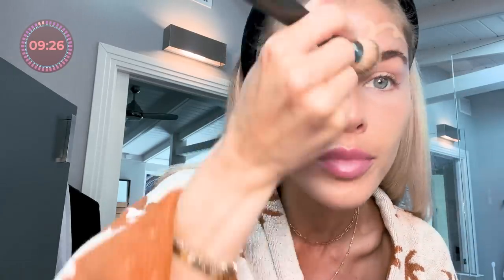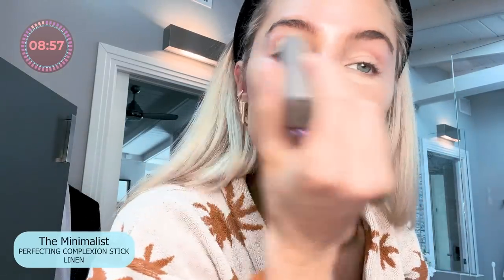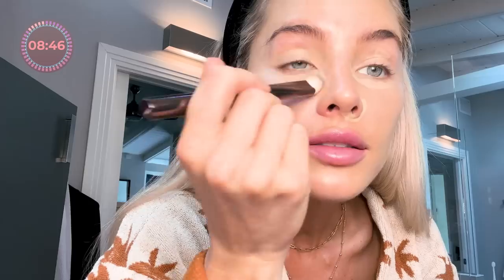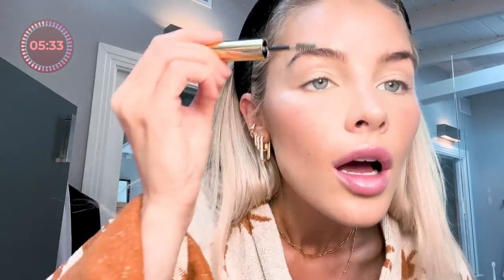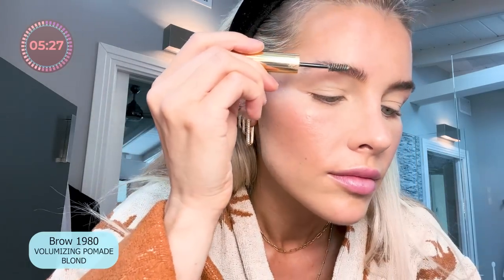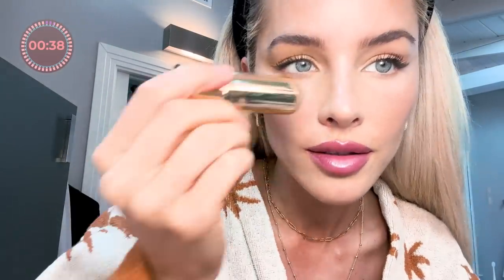10 minute Makeup for Spring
Have Instagram/ Tik Tok? Follow me @jean_watts 💕

Skin Care:
Paulas Choice Exfoliate
Goodal Vitamin C Serum
Embryolisse Face Cream
Glow Recipe Dew Drops
Laneige Lip Sleeping Mask

Refy Setting Powder
MAC Gold Deposit

Jean Watts is a participant in the Amazon Services LLC Associates Program, an affiliate advertising program designed to provide a means for sites to earn advertising fees by advertising and linking to Amazon.com.